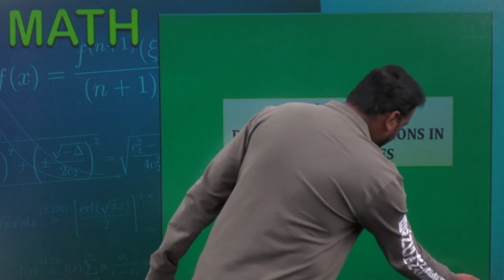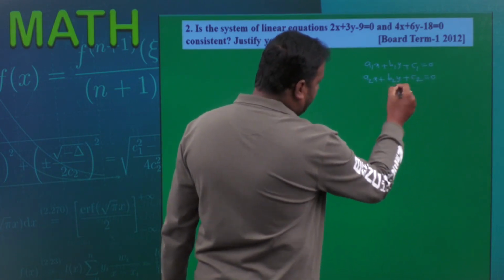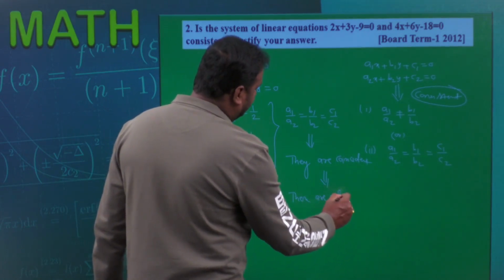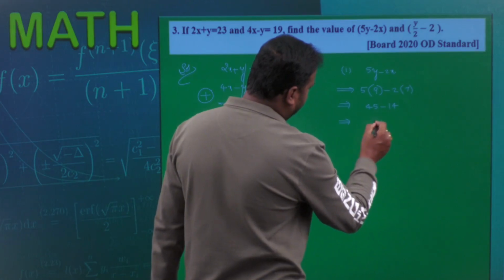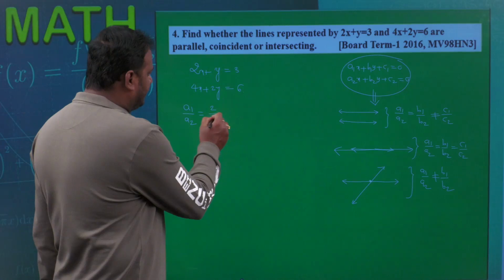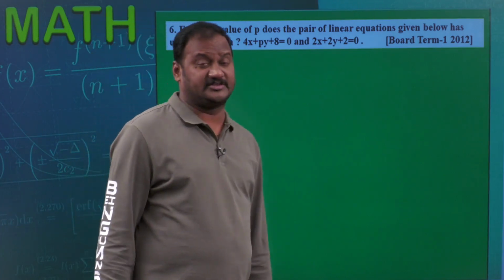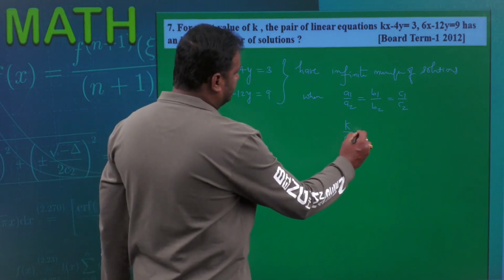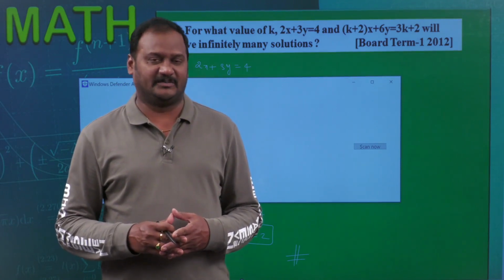G 10 Ch 3 Pair Of Linear Equations In Two Variables 2 Short Answer Questions2M 1